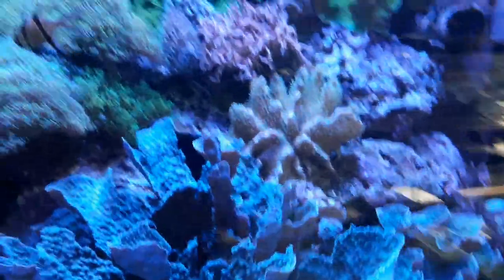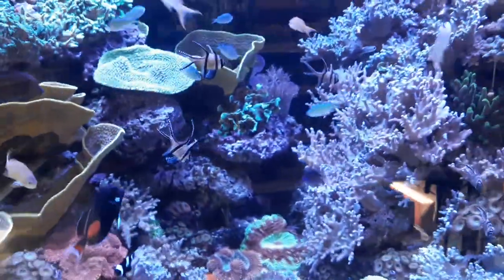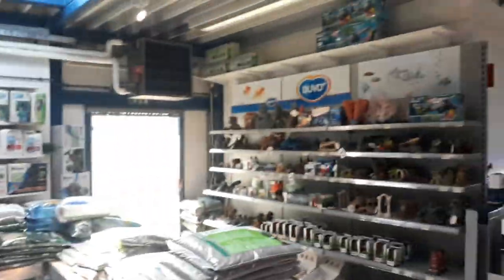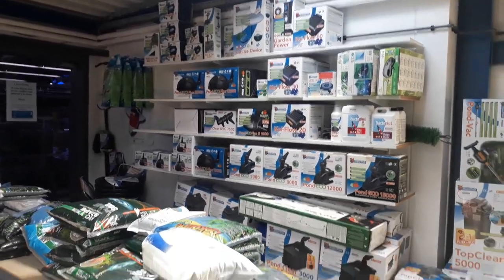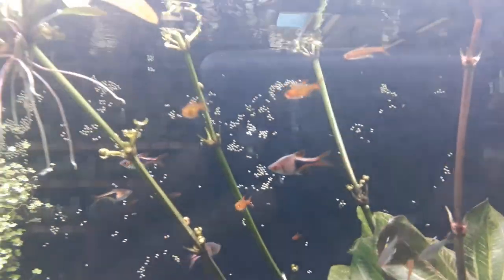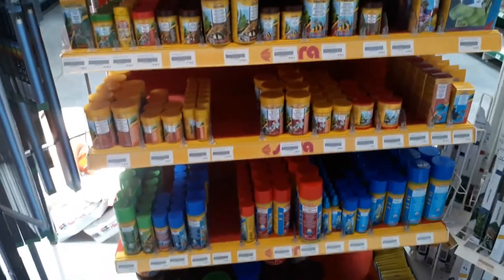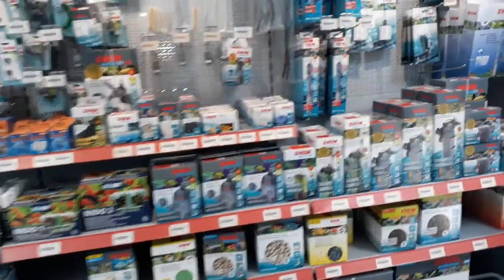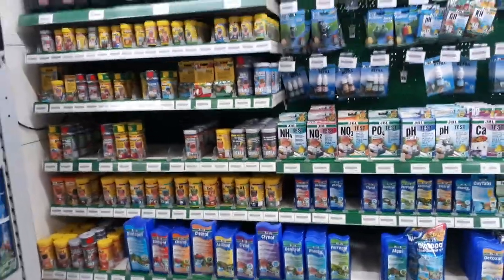a visit to fish store in Wavre: Histoires d'eaux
part one :awesome show reef tank  , supplies !